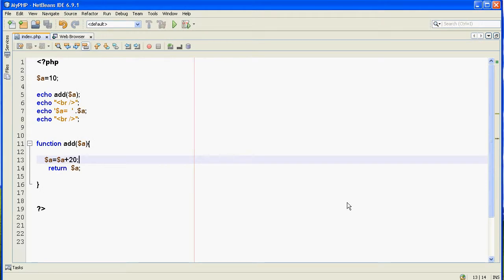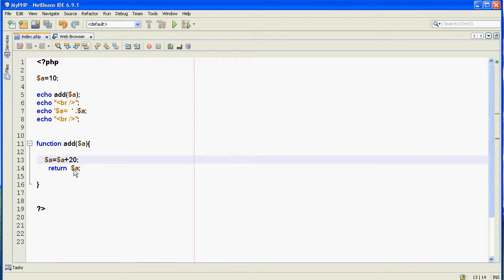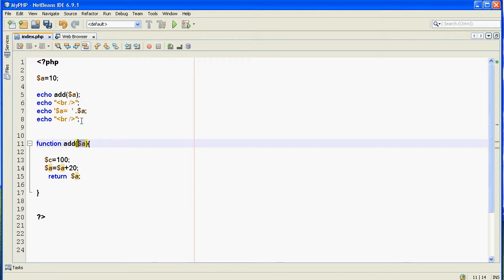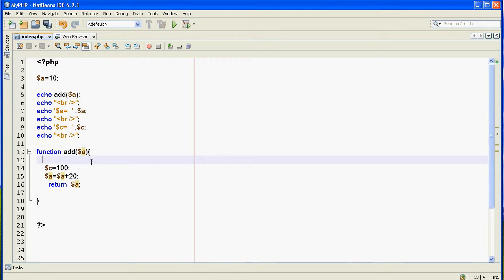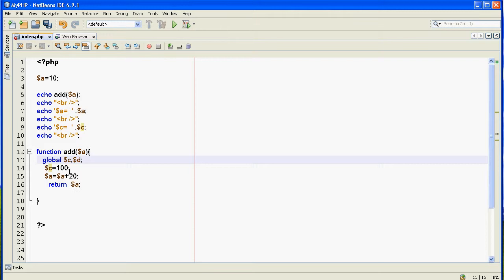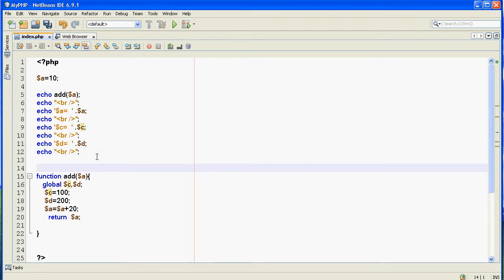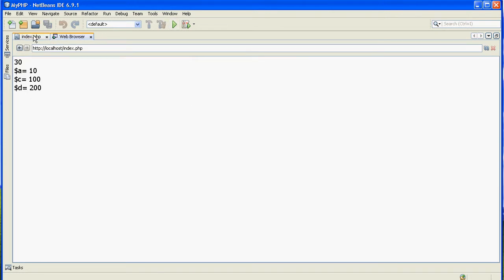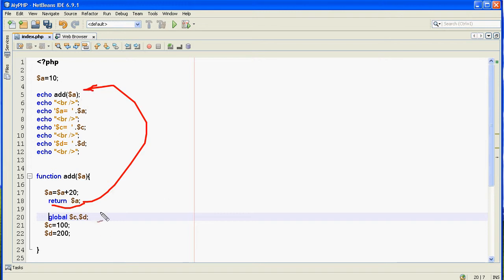024 PHP from scratch (A-Z) English FUNCTIONS pt3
024 PHP from scratch (A-Z)   English FUNCTIONS  pt3